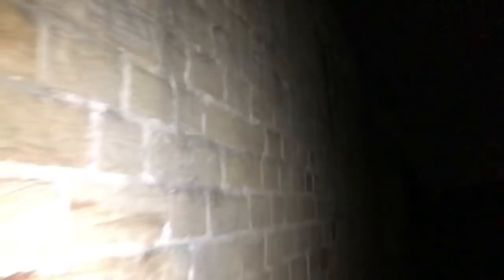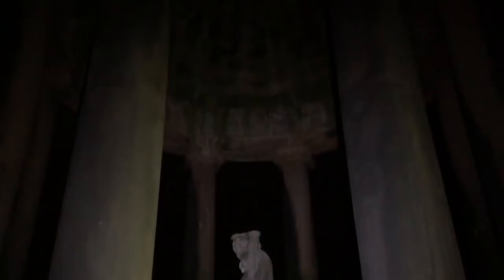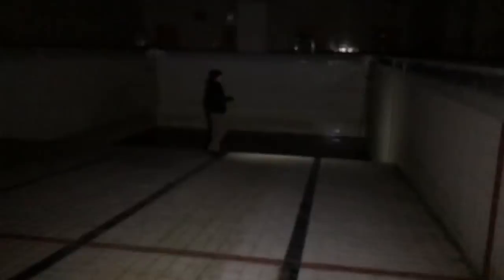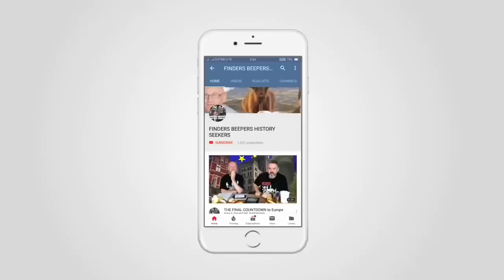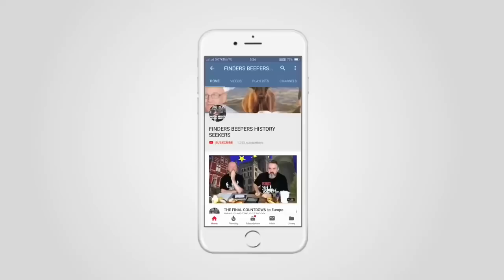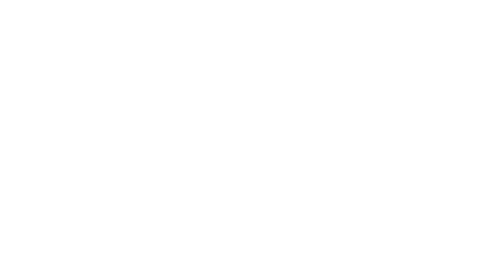CAUGHT BY ARMED POLICE whilst naked FINDERS BEEPERS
In one of our most nervous explores we sneak into the grounds of an in use stately home to check out the abandoned outbuildings, once inside we find a huge swimming pool with diving boards! Just as Matt took off all his clothes we realise we are not alone!

For fresh content pop over to our channel

Findersbeepers